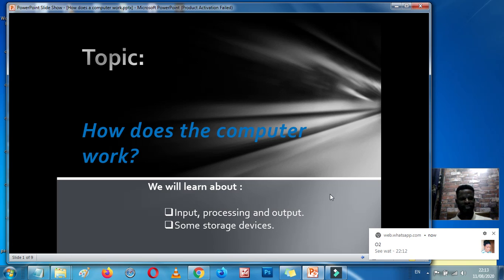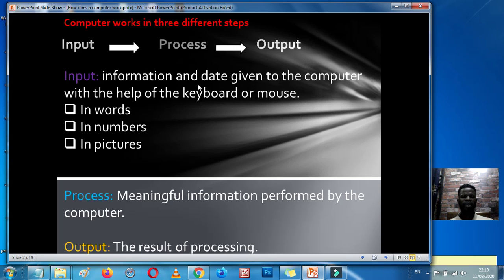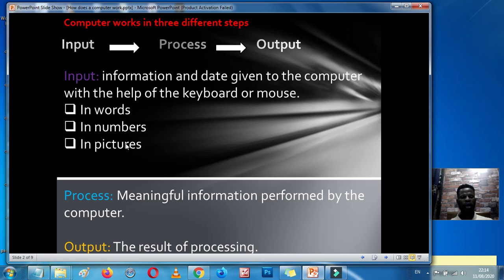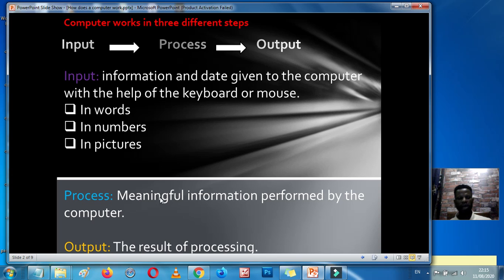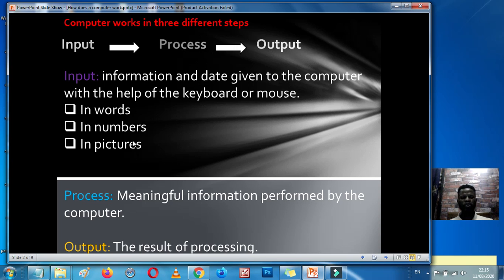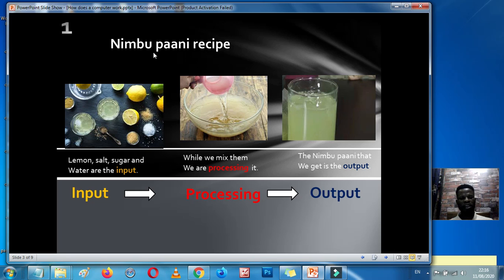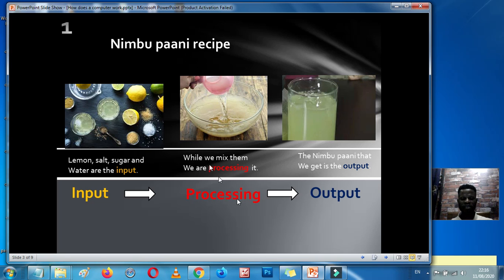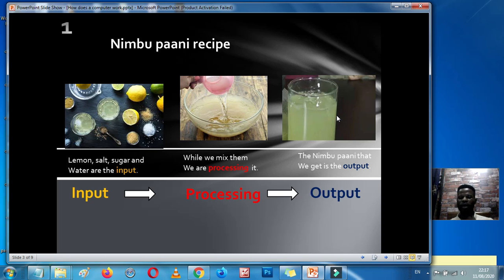Class 2: How does a computer work - Part 1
- the different steps by which the computer work.
- input, process and output.
- Storage devices.